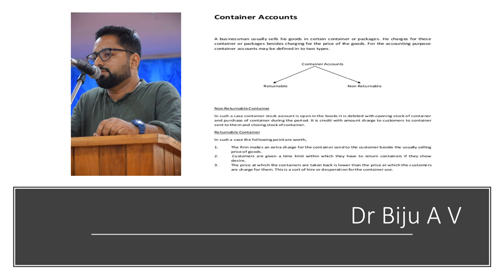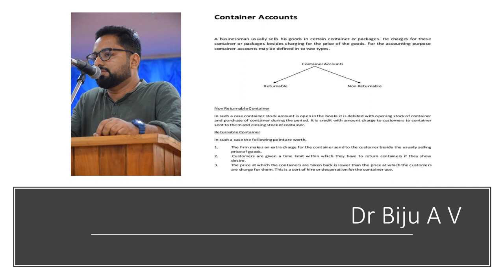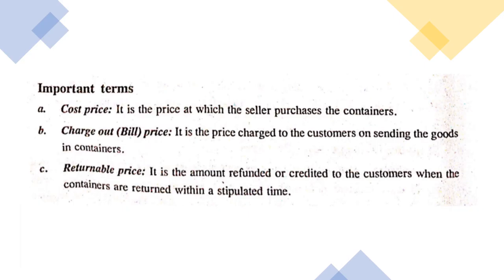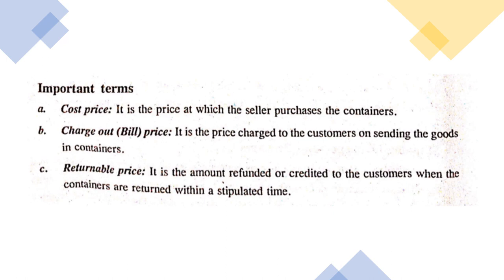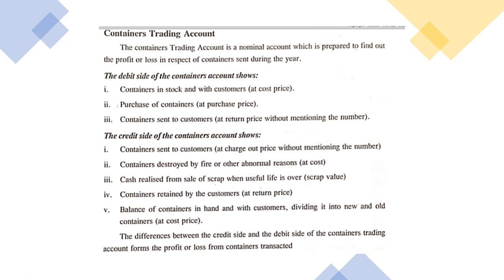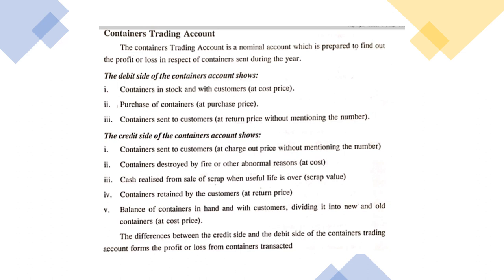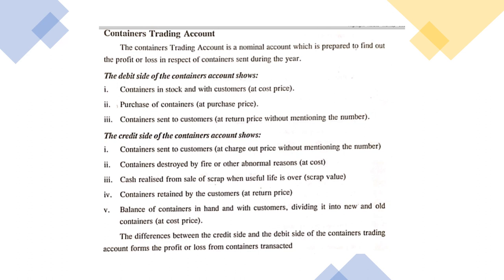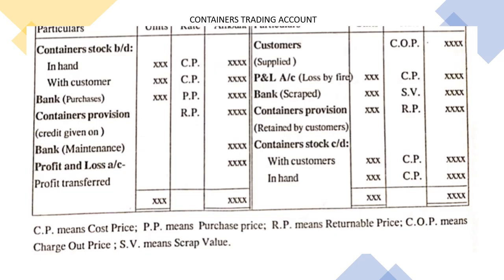what is Containers Accounting?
This video contains the illustrative wise detailed  explanation of containers accounting. This video  will be benefited by the undergraduate and postgraduate university  students who are in the stream of commerce and management( Bcom, Mcom & MBA)